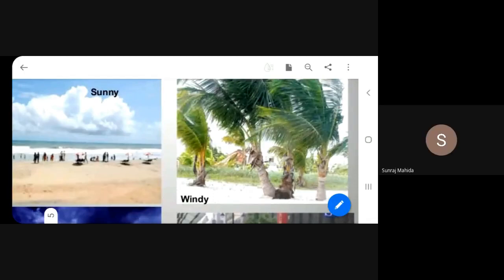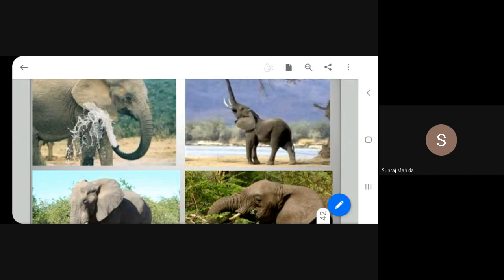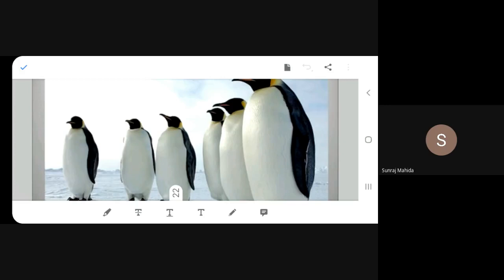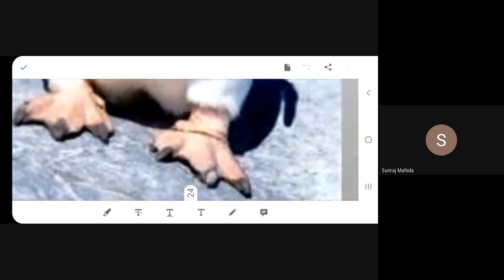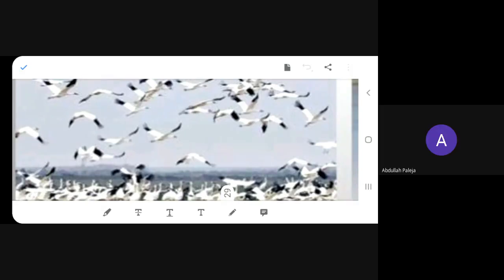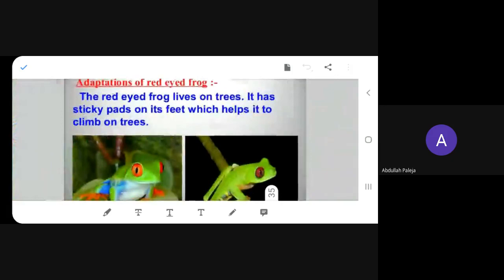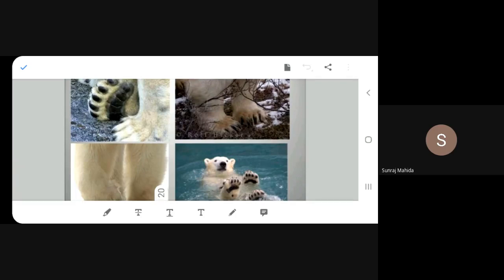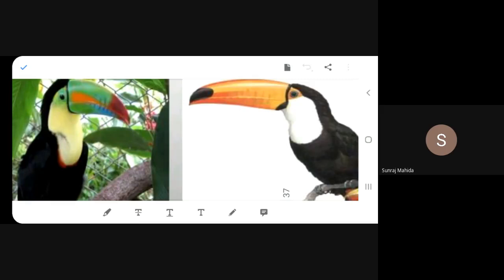STD - 7 E - SUBJECT - SCIENCE - DATE - 27-10-2020